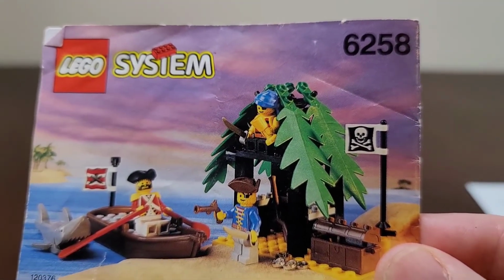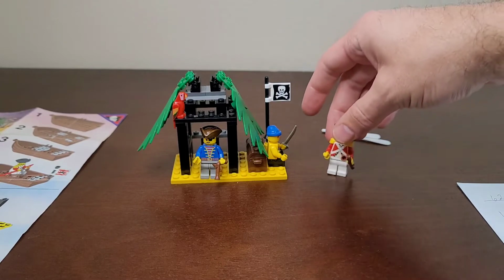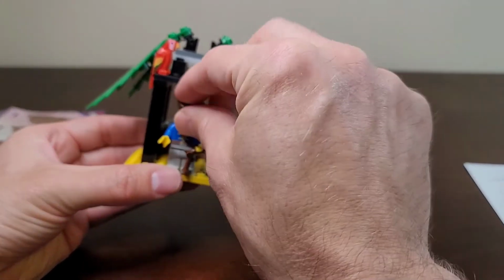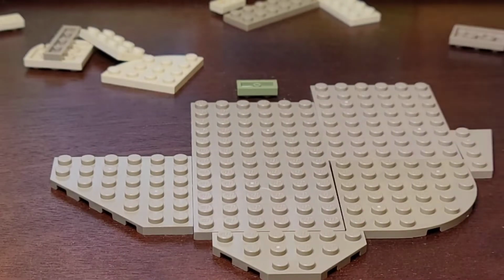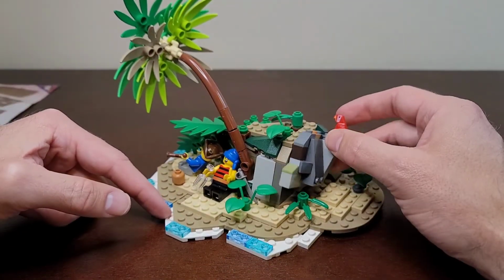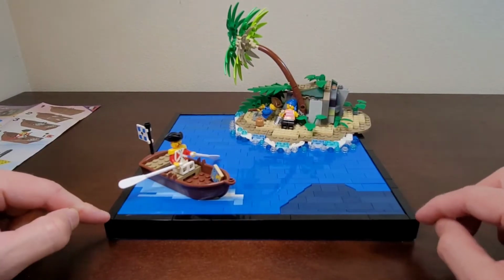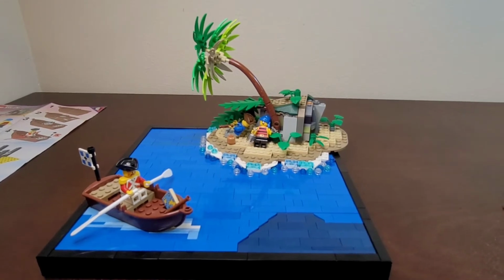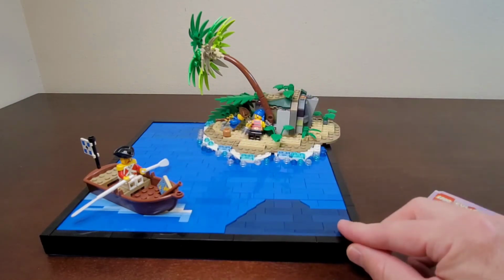Remaking a 30 year old Lego Pirate Set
Check me out on Instagram @bear_foot_bricks